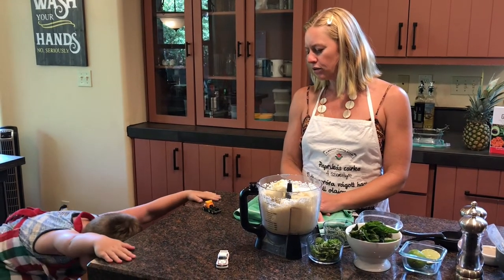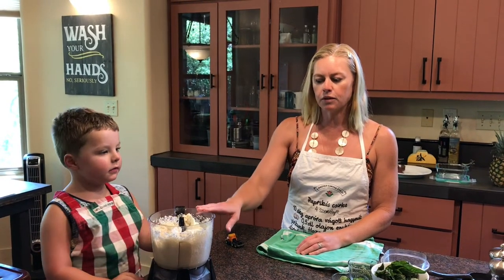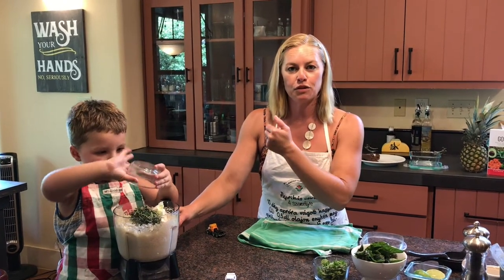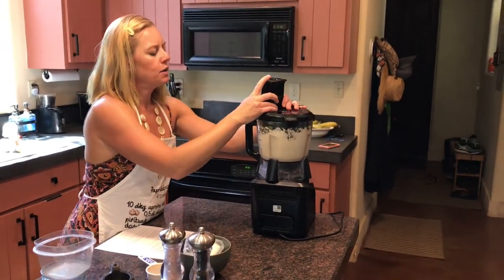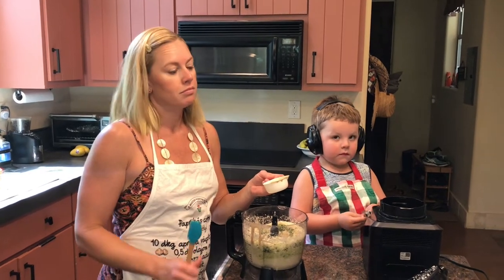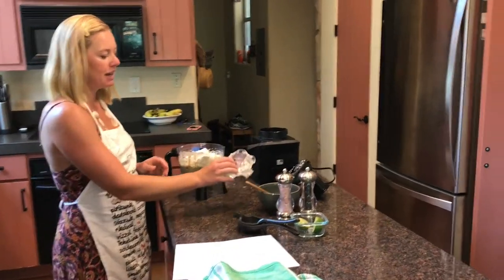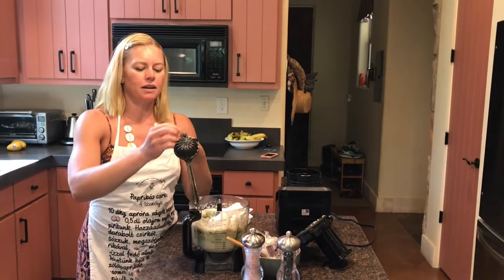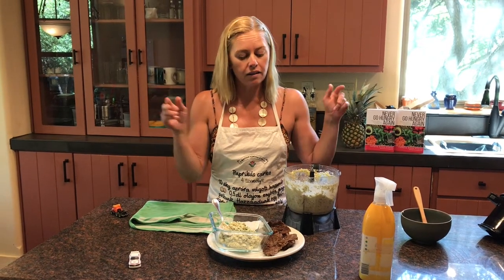Cauliflower Goat Cheese Hummus Events by Collette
Cauliflower Goat Cheese Hummus: Alton Brown calls again...The call of the flower
What is the origin of Hummus? Many of us know its Mediterranean and Middle Eastern food influence. However the earliest recipe found was from Egypt in the 13th century, along with many of inventions such as makeup, toothpaste, clocks, and the calendar!

Yes, the typical hummus has garbanzo beans, but today we will be making hummus sans garbanzo.
So I already have created my *Pistachio Avocado Hummus which can be found in my cookbook. However one can never have too many dips! Chowhound did a write up on Hummus and I decided to take their version of Cauliflower Hummus and make it mine. Yes it is for garlic and herb lovers. I added fresh herbs from my garden.

I won’t bore you again with my information about Cauliflower and its versatility? There are some many different colors of cauliflower to play with and the recipes are endless! Here are many facts and recipes of mine with Cauliflower.

This hummus is gluten free and dairy intolerant friendly of course!

Place riced cauliflower in food processor and add lime juice, cheese, tahini, garlic, basil, rosemary, oregano, salt and pepper. Process until puréed.

Enjoy with any bread, taco, salad, cracker. We ate it with my Beef Empanadas and my *Injera Ethiopian Teff flatbread.

*Found in my cookbook “Never Go Hungry Again”